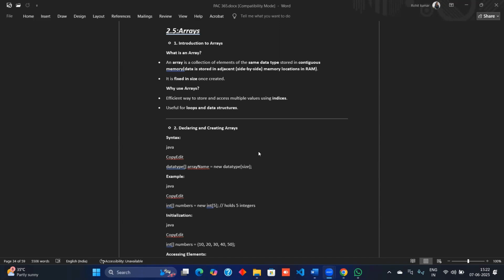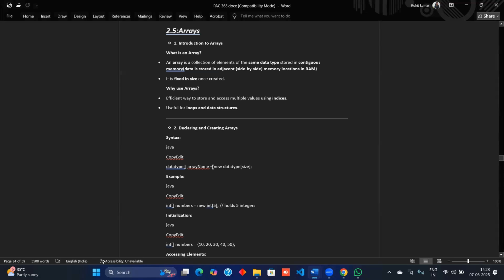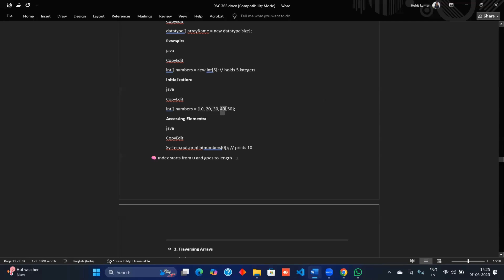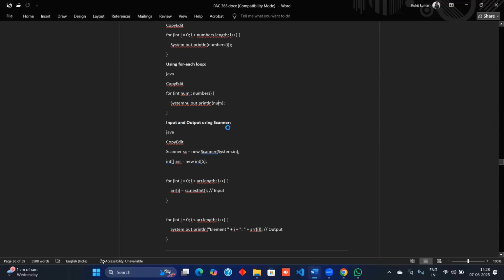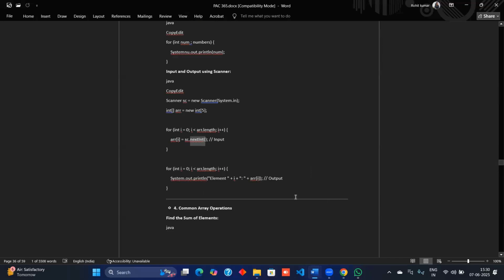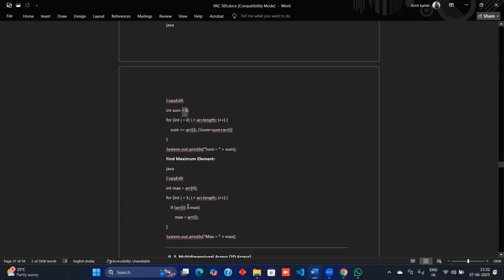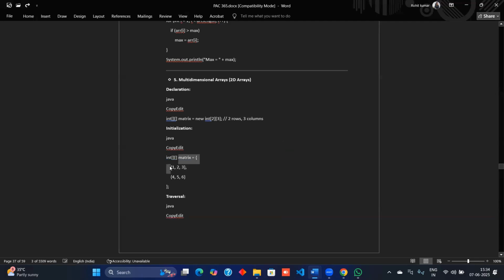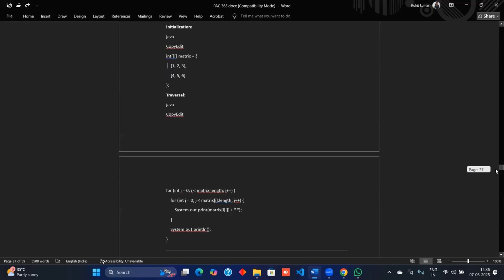Arrays in Java – Chapter 2 (Part 5)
Welcome to Chapter 2 (Part 5) 🚀

📌 What You’ll Learn:
✅ Declaring, Creating, and Initializing Arrays